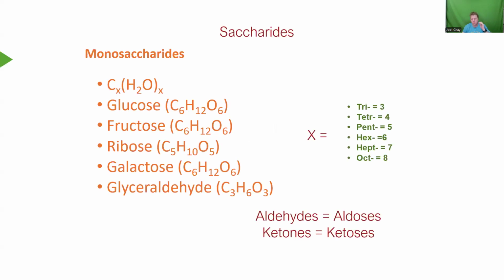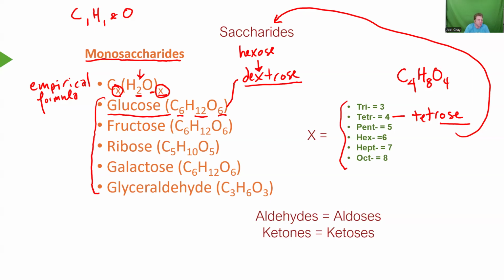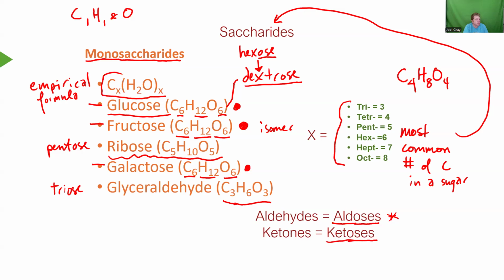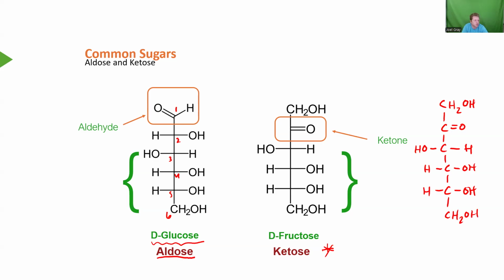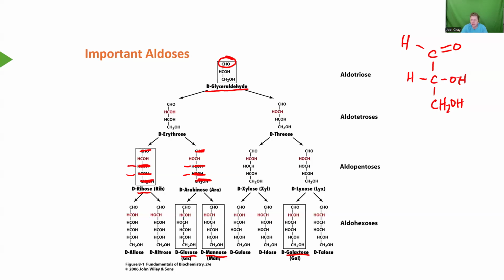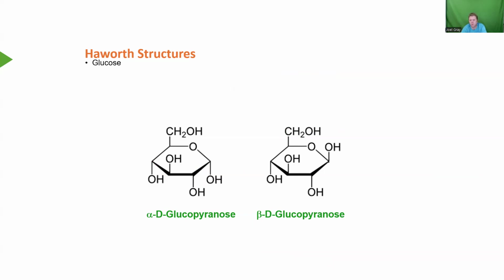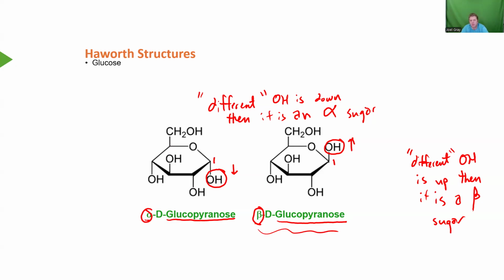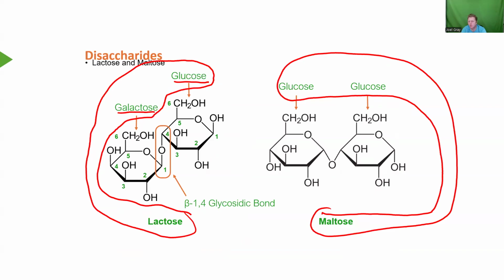CHEM 1330 - 10/10 - Day 11